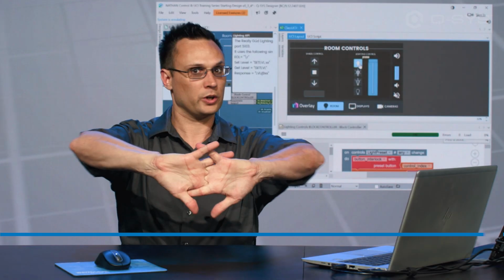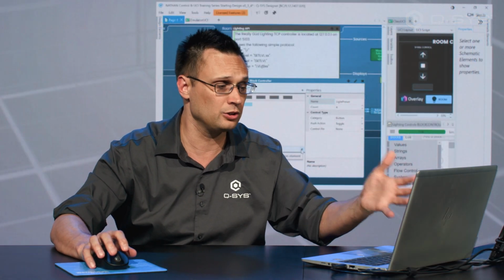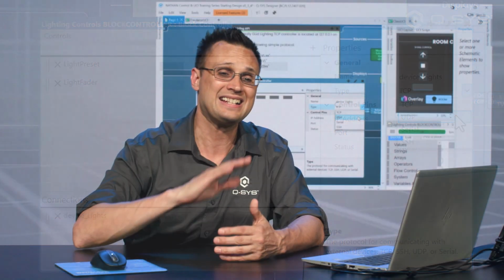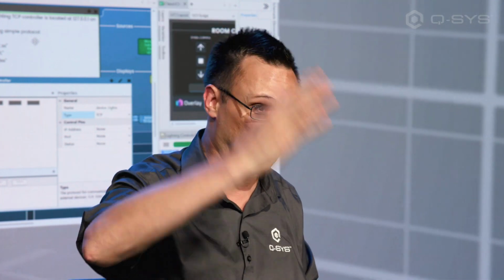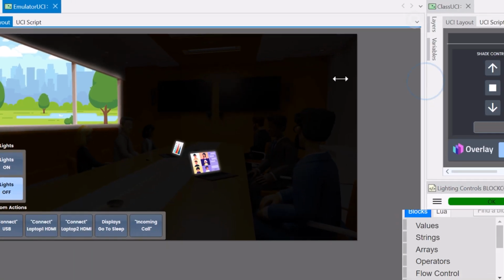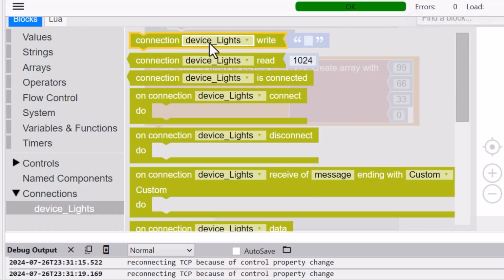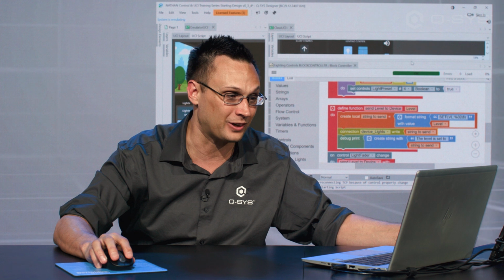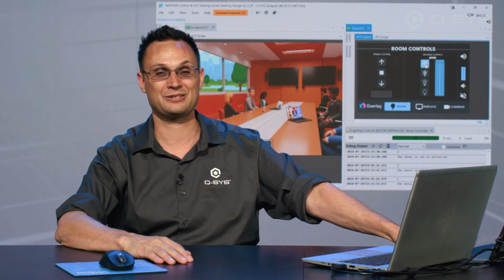Q-SYS Training | Control and UCI INTERMEDIATE - I6 - TCP Connection